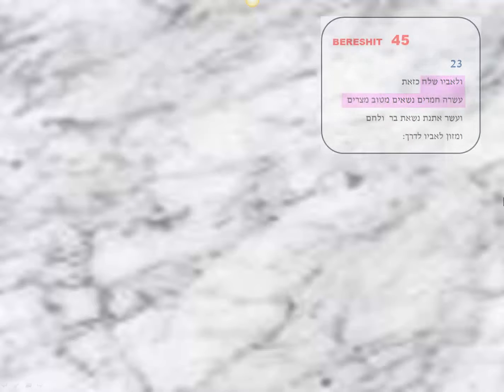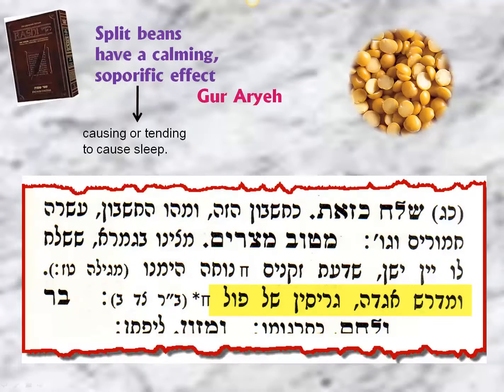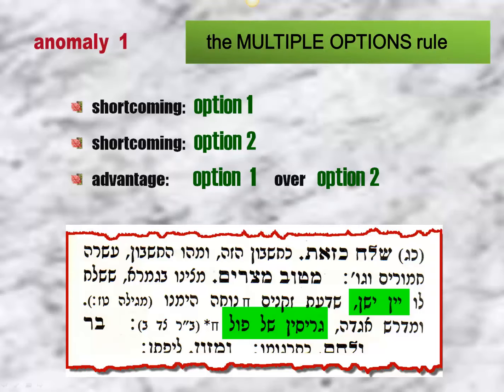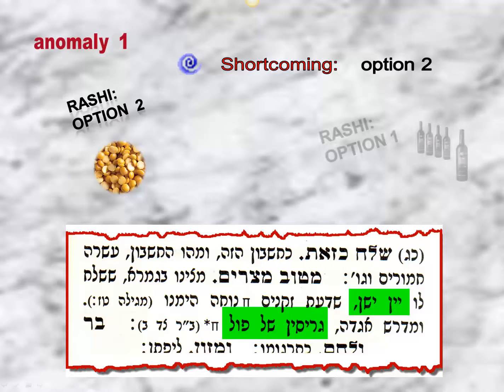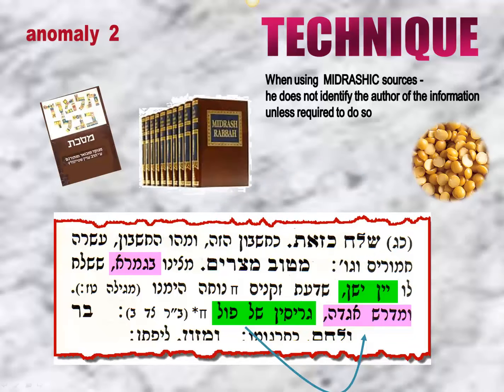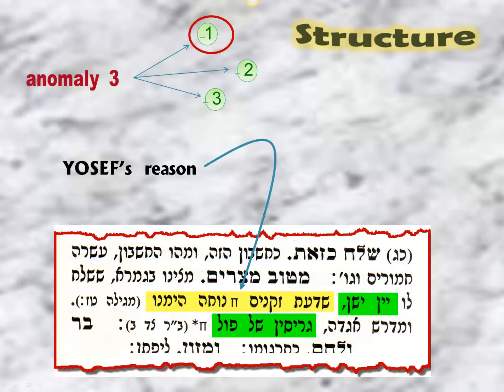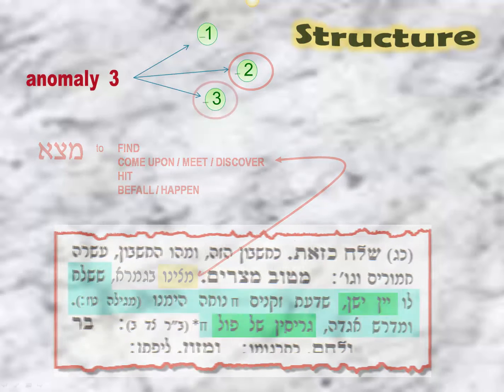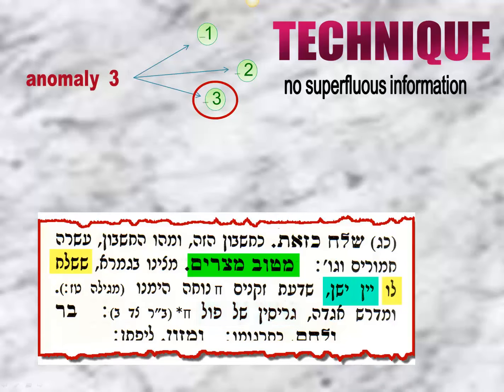04-RASHI – part 2